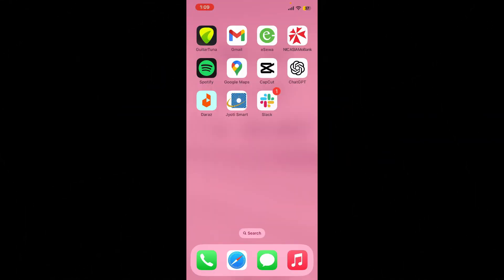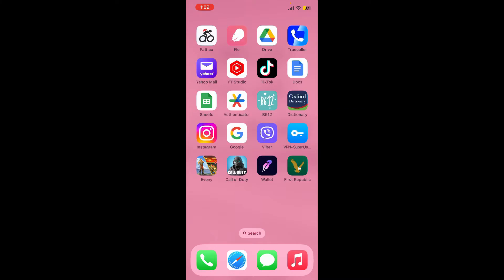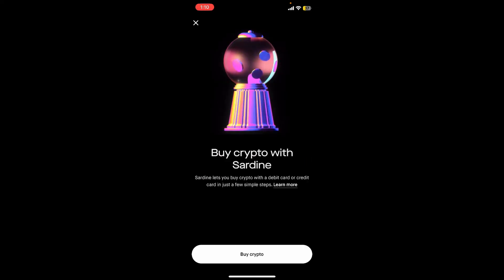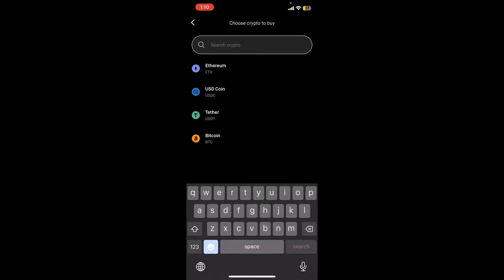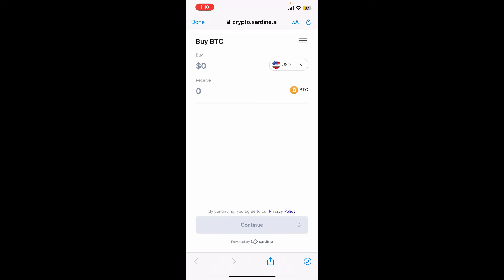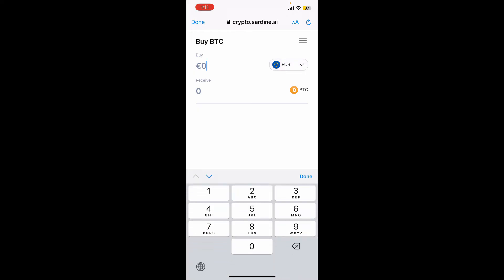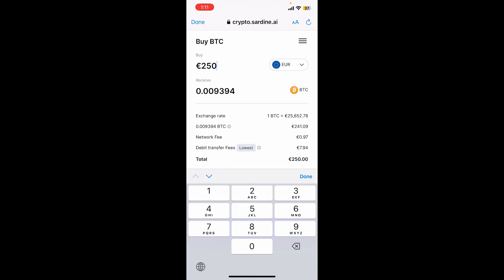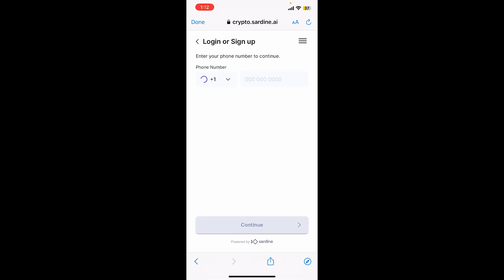How to Buy Bitcoin on Robinhood Wallet 2023?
This tutorial shows you how to easily buy Bitcoin on Robinhood Wallet in 2023. Whether you're a beginner or an experienced investor, this video will walk you through the steps step-by-step.